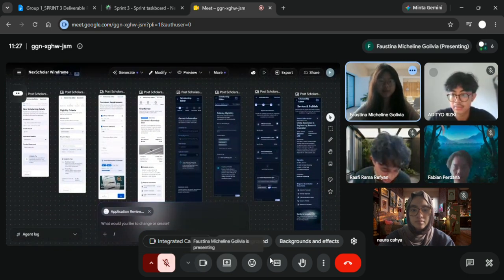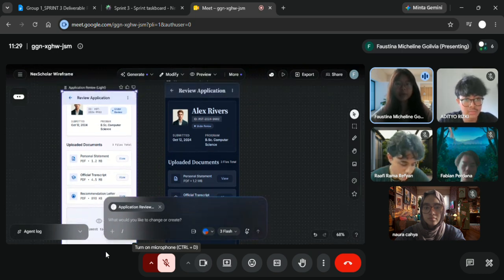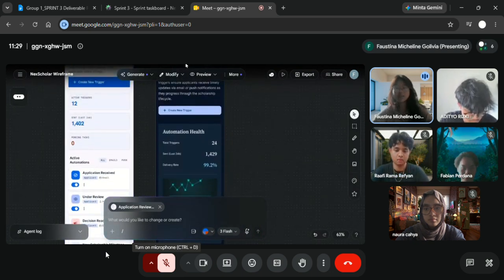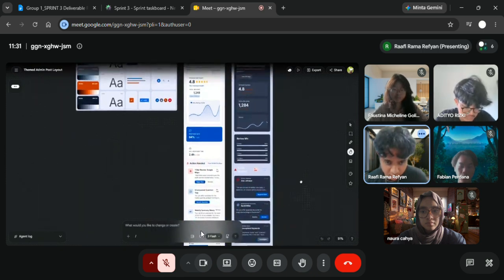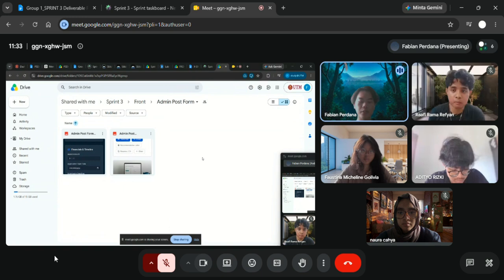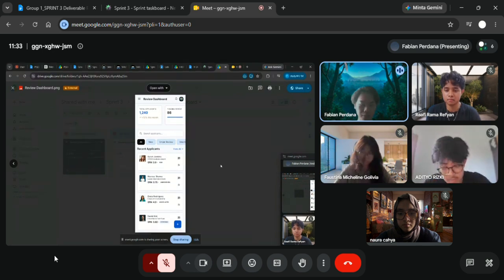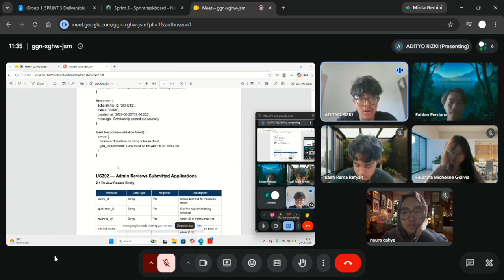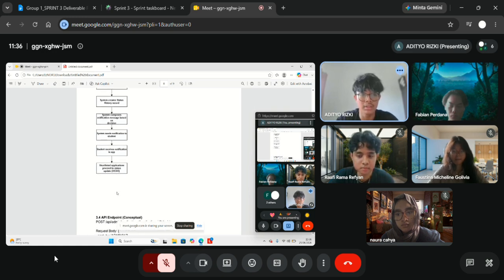SEP_Group 1 Sprint 3 Review